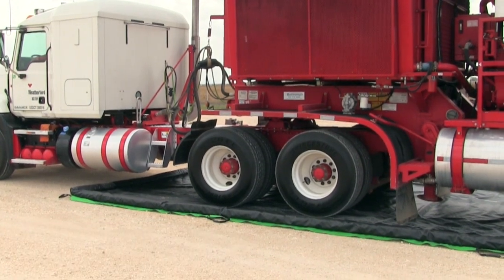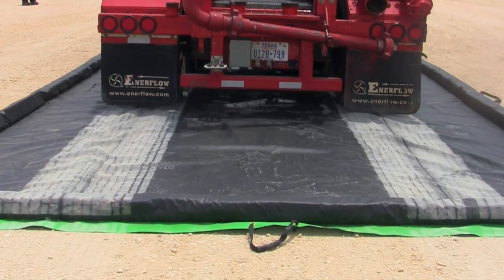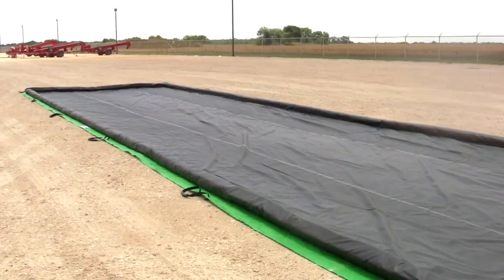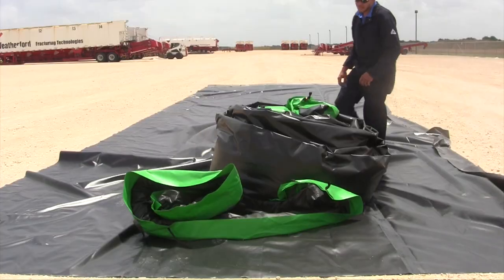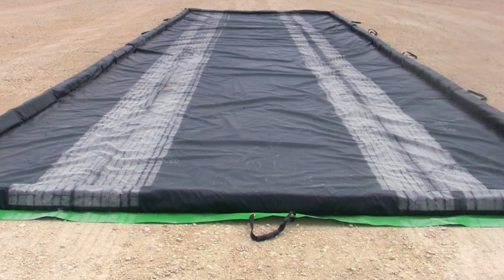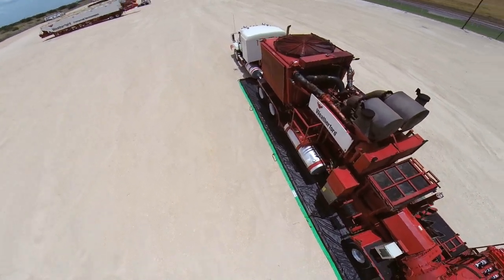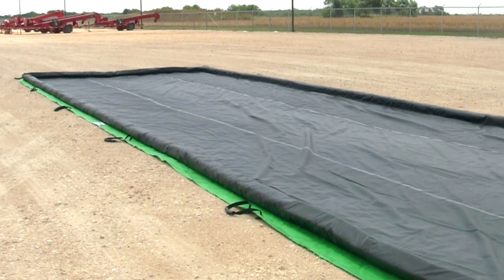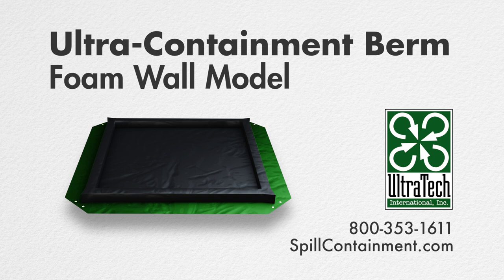Ultra Containment Berm - Foam Wall Model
Low Profile Design Is Perfect For Equipment Maintenance
And Portable Drum Containment

Capture nuisance leaks and spills from vehicles, oily equipment, tanks and drums.

Soft foam sidewall easily compresses for convenient loading and off-loading.

Choose from several standard sizes to meet your spill containment needs - custom sizes also available.

Low, 2" or 4"sidewall contains spills - keeps plant floors and soil free from contamination.

No set-up required - simply unfold for quick deployment. Folded units require minimal storage space.

Durable, Copolymer 2000, PVC and other materials of construction withstand the rigors of industrial and construction applications.